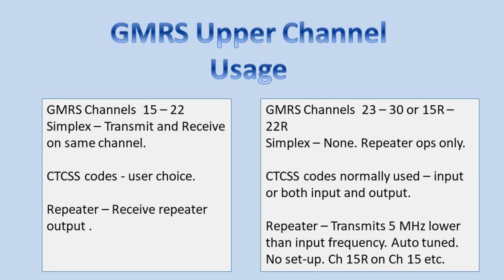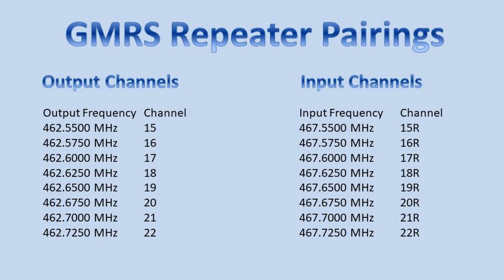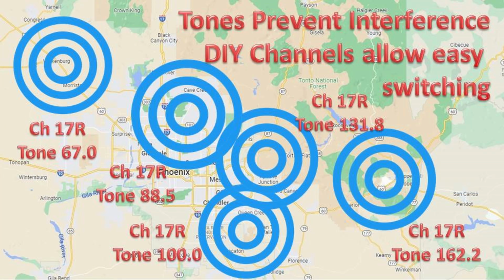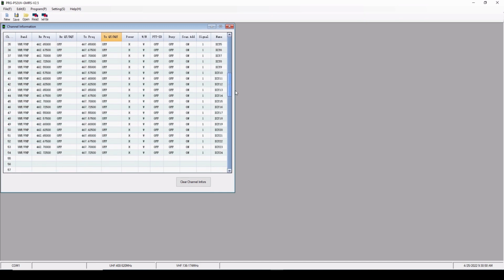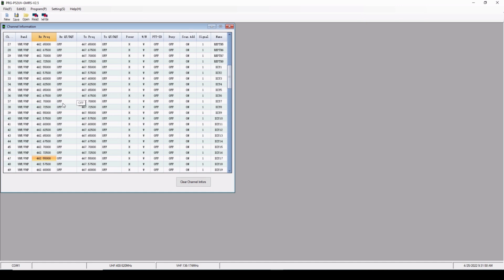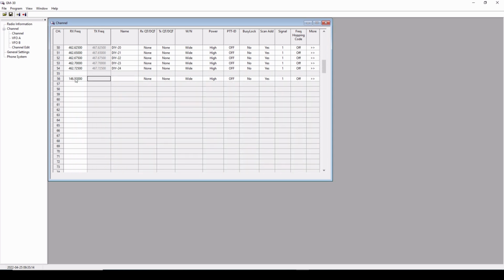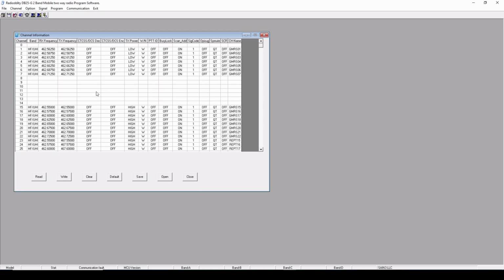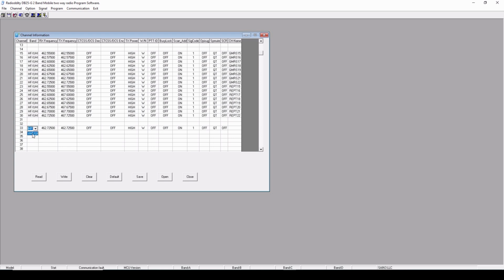Understanding GMRS Repeaters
In this video we'll discuss GMRS repeater operations and help you work through some of the problems folks have programming their GMRS radios for repeater use including DIY repeater channels.

Be sure to check out "The New Operator's Guide to GMRS." My new book will answer a bunch of your questions regarding GMRS and how you might find using GMRS radios can help solve your communications problems. Whether just around town, around your business or as an important part of your Go-Bag or Prepper plans, "The New Operator's Guide to GMRS" is a great resource.

Baofeng UV 9G

Chapters

00:00 Opening
02:00 Extending Range
03:02 Repeater Channels
03:53 Terms
05:52 Tones
10:27 CPS Displays
17:20 Trouble Shooting
20:20 Closing